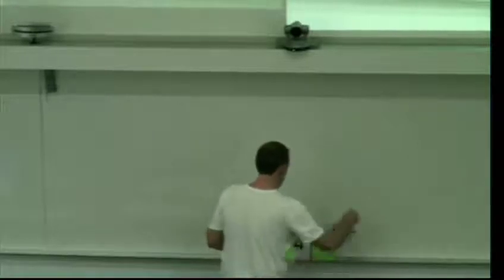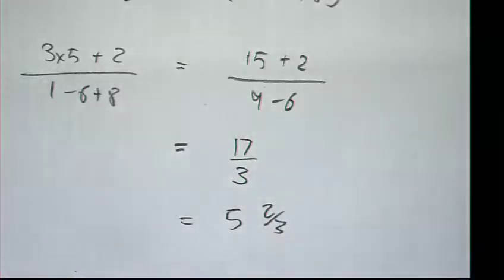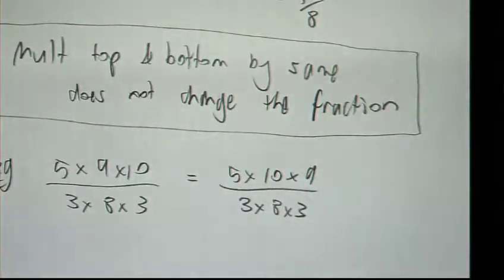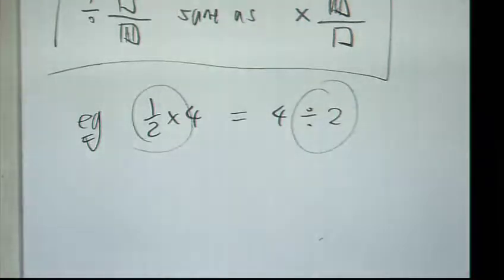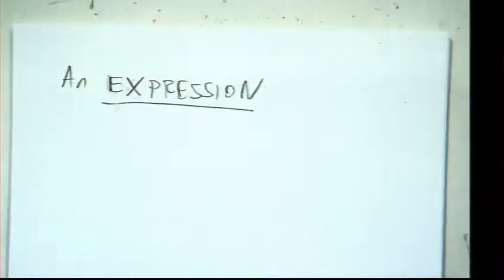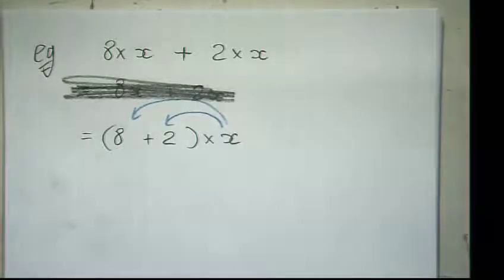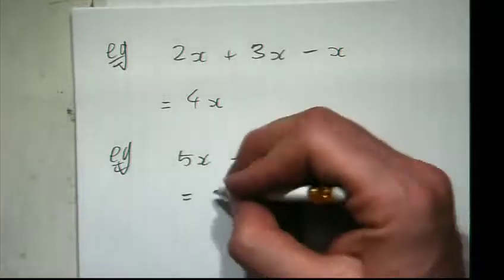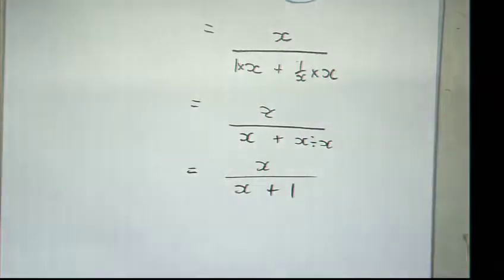SEMINAR: Rearranging expressions (2015)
This is Part 3 in a "Fundamental Maths" series given to University of Adelaide students in 2015. This one covers rearranging algebraic expressions, including fractions.